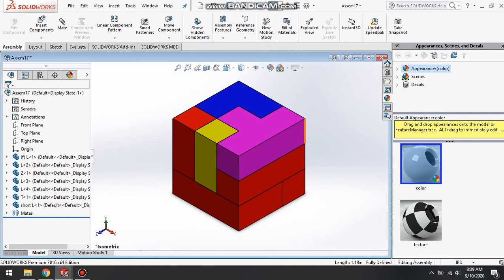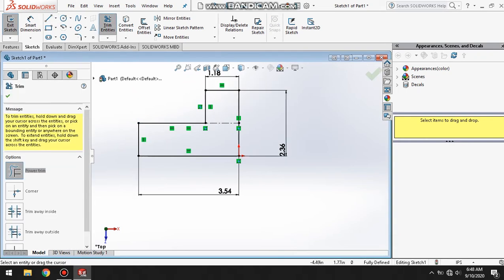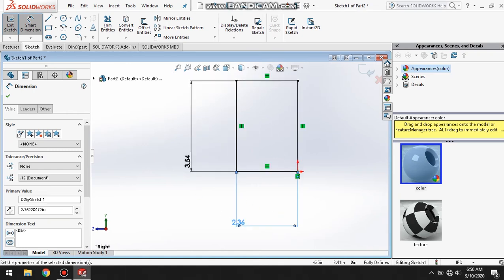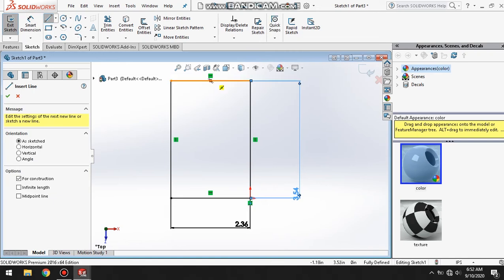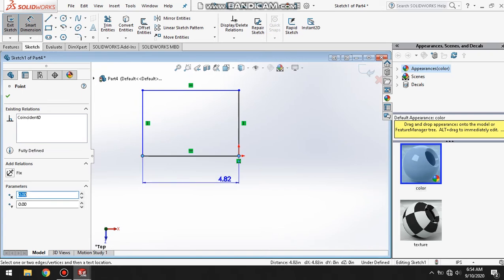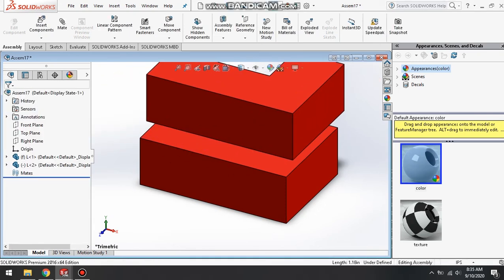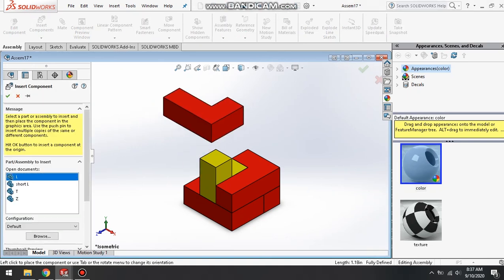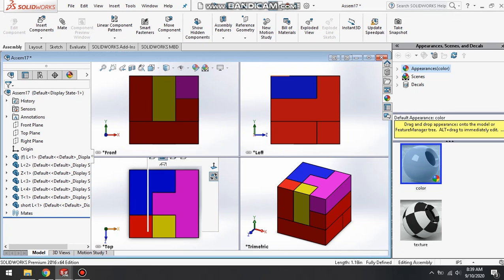TUTORIAL HOW TO CREATE PART AND ASSEMBLE USING SOLIDWORKS BY BSME SEP (Sorriduwākusu-kun)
Hi guys, we welcome you again to another solid works tutorial of Sorriduwākudu-kun, which create and assemble parts of a blocks

we hope you learned something from this video. see you again in next videos and Godbless y'all.